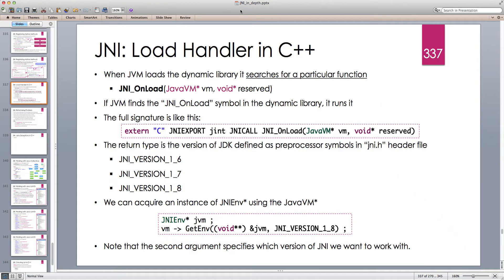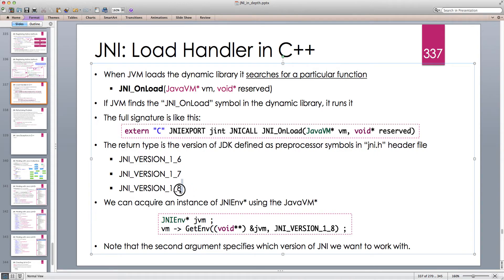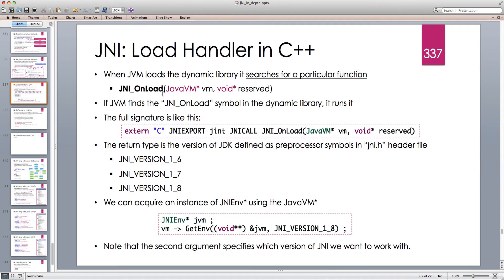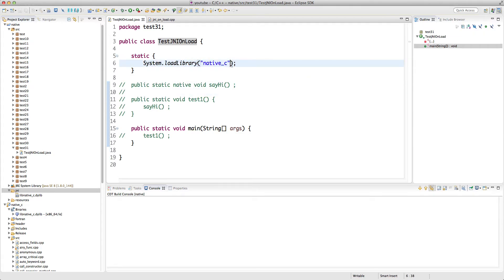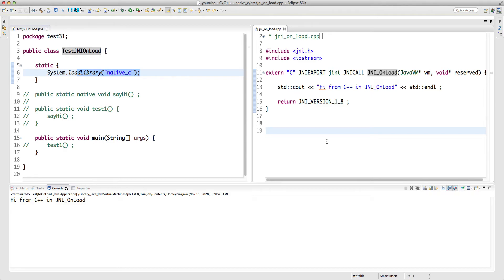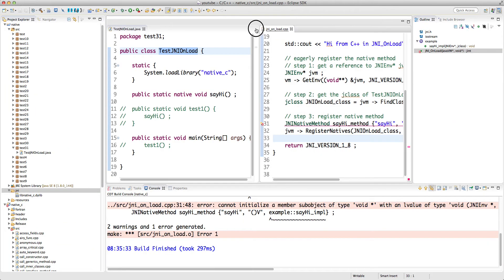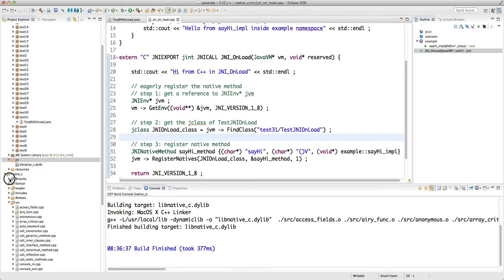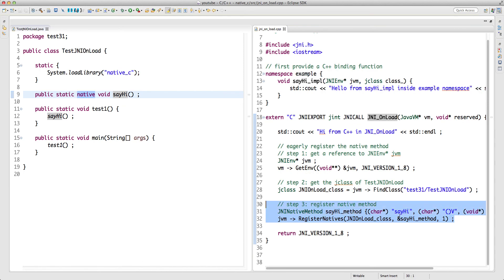Java Native Interface (JNI) in depth -- Part 48: Understanding JNI_OnLoad function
In this java tutorial, I discuss how the JNI_OnLoad() function of JNI works. We can take advantage of this function to eagerly load the java native methods without ever running javah and creating any header files at all!!